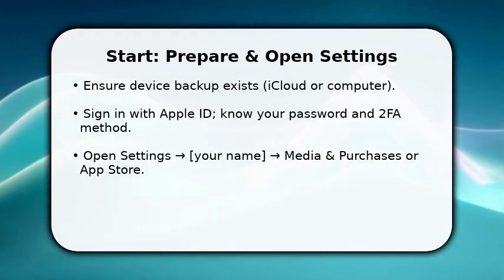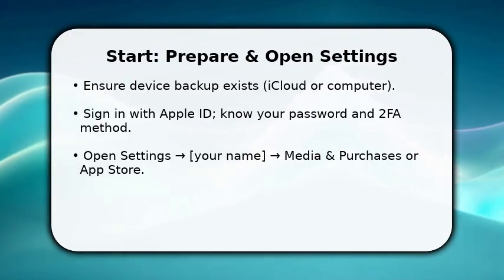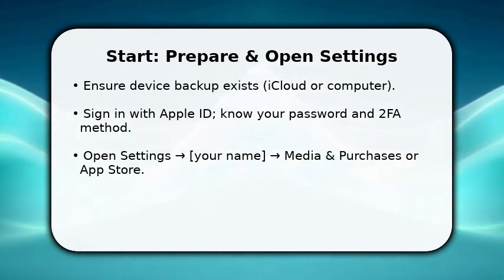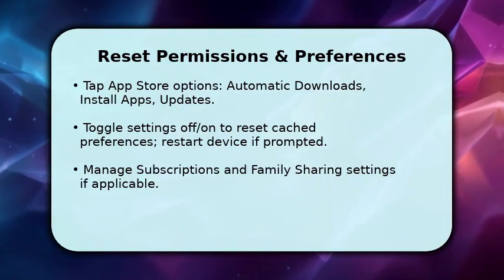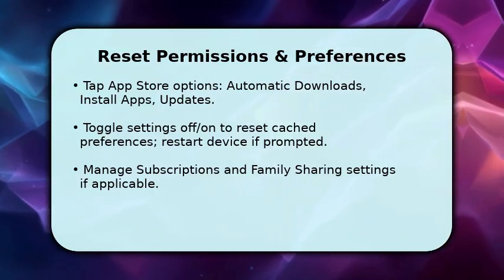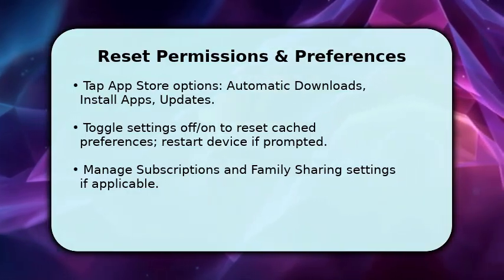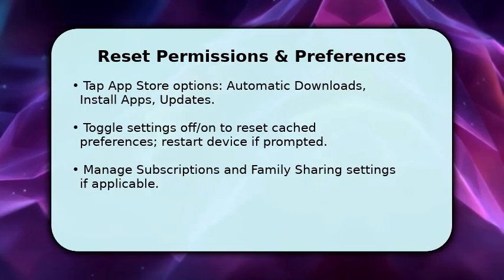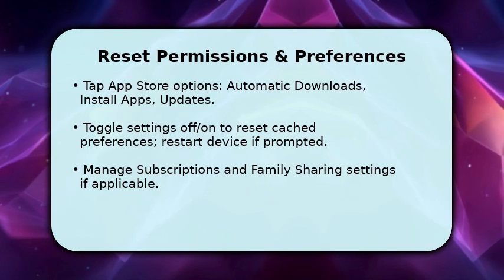How to Reset App Store Settings - Full Guide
Discover the step-bythy process of resetting your Apple App Store settings with our comprehensive guide. Learn how to troubleshoot common issues, restore defaults for a seamless experience and manage privacy preferences effectively.